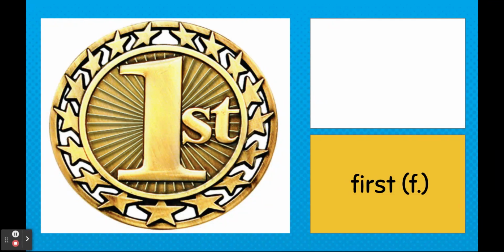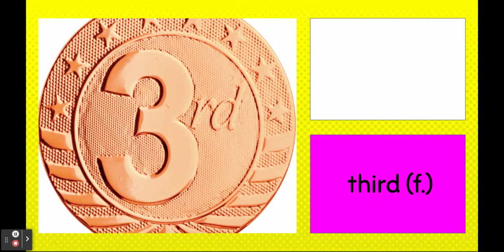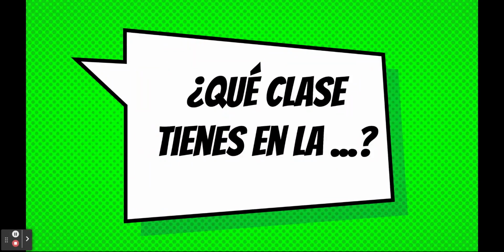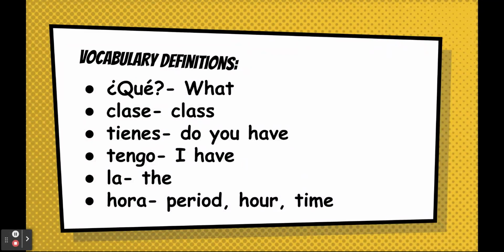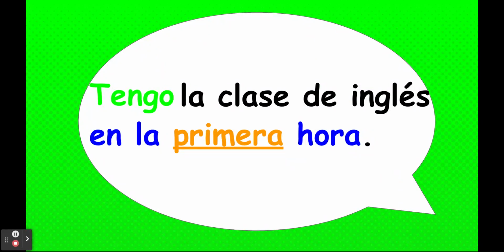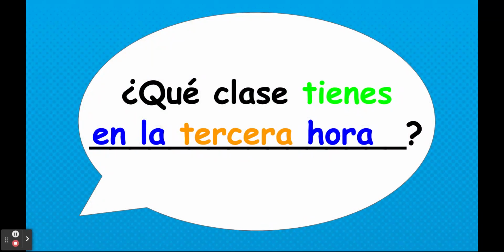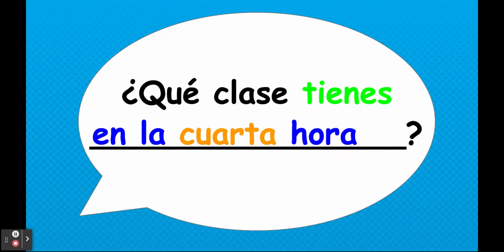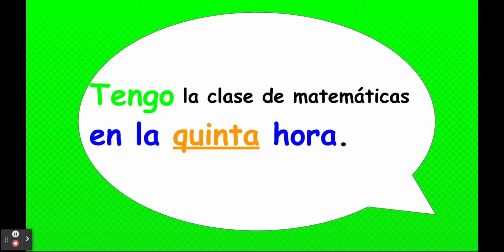¿Qué clase tienes en la ....? TEACHER KEY Note-taking Guide - Google Slides